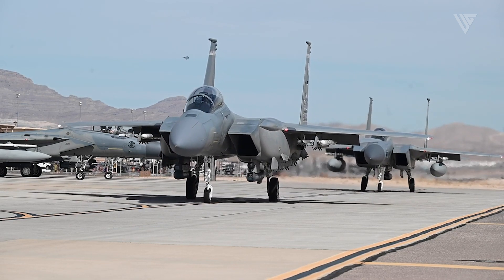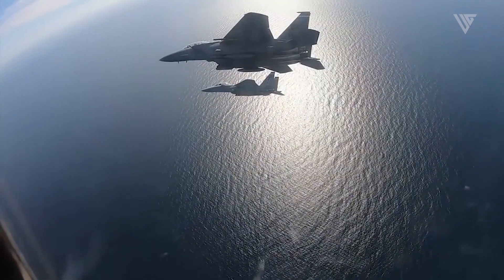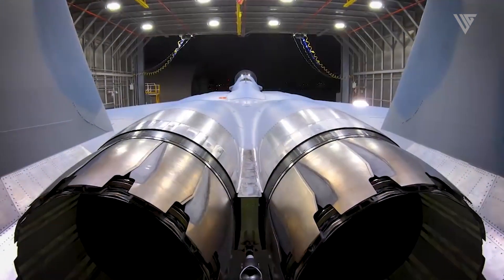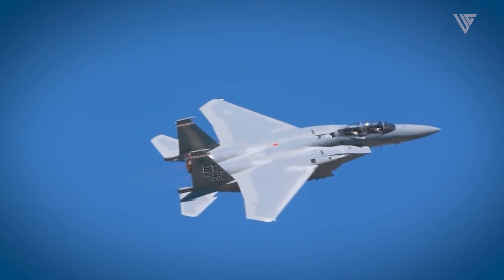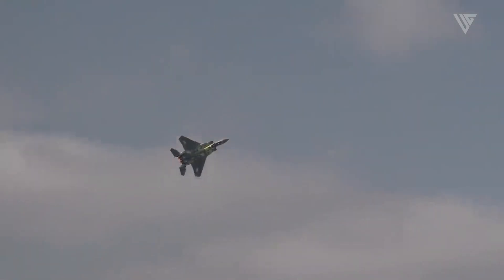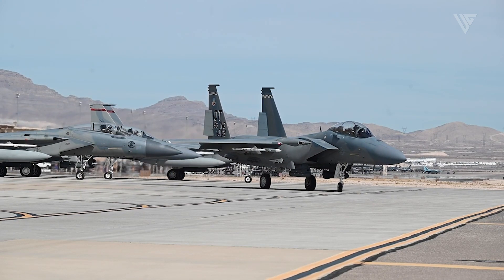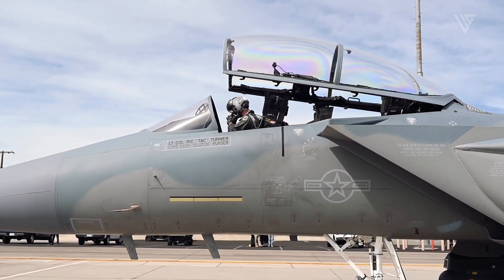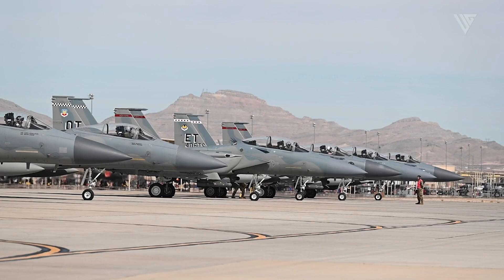How Powerful is the F-15EX Super Fighter Jet?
The F-15EX fighter jet is the most advanced variant of the F-15 fighter jet ever made. The most significant difference between the F-15 ever built and the F-15EX lies in the open mission system architecture.
The F-15EX fighter jet is a powerful aircraft capable of carrying large payloads and flying at high speeds.
This fighter jet can be operated for air superiority missions, air-to-ground attacks, to maritime operations.
The F-15 EX fighter designed to provide value to the US Air Force, the F-15EX will be the backbone of this service, not just today, but for decades to come.